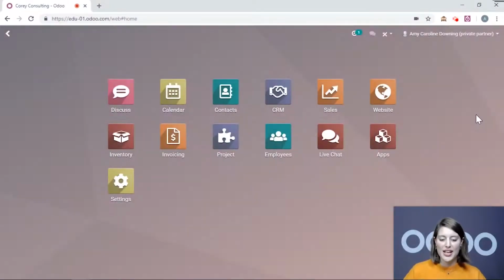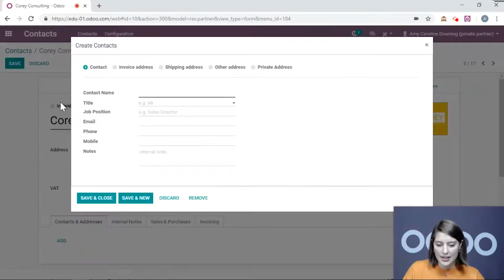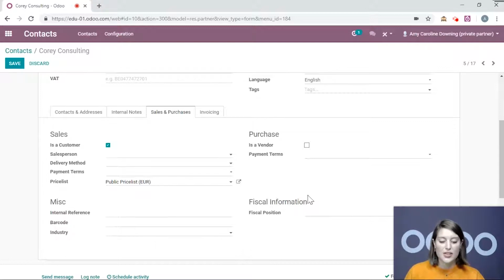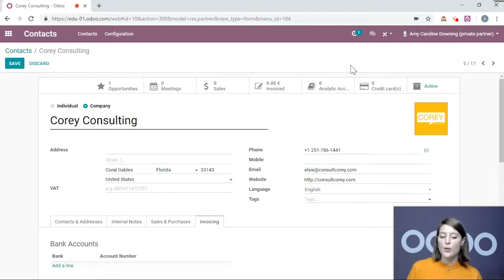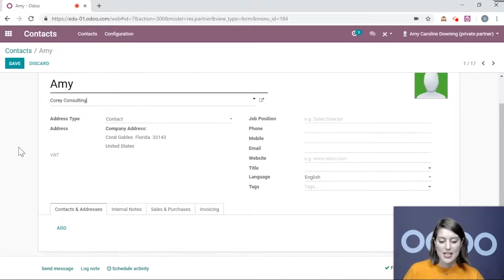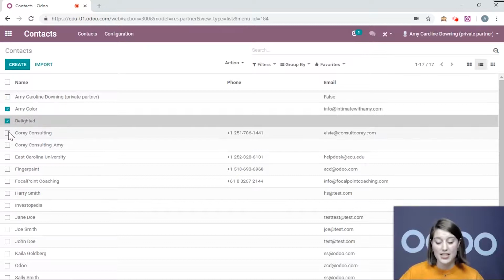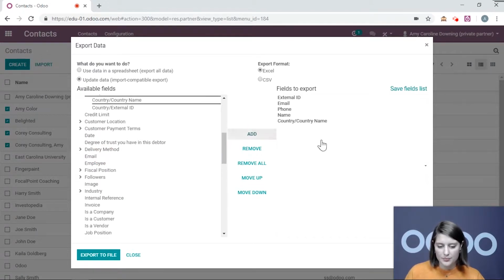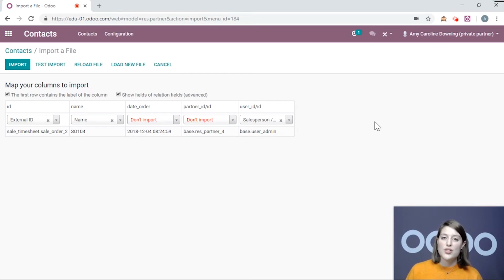contacts and importing data odoo basics